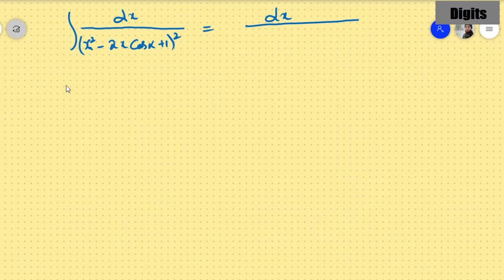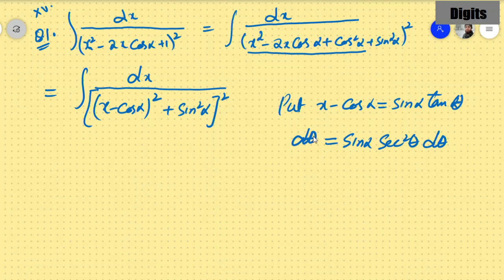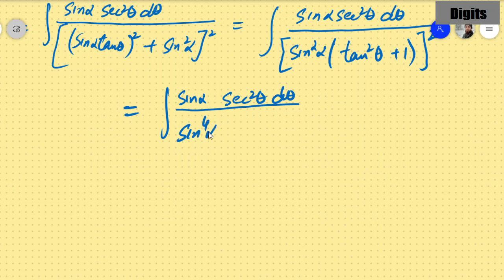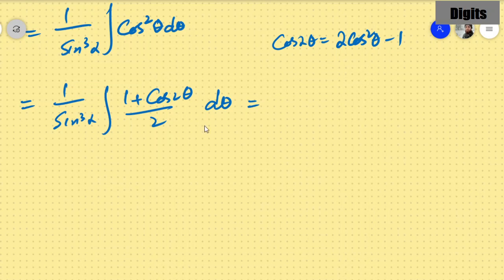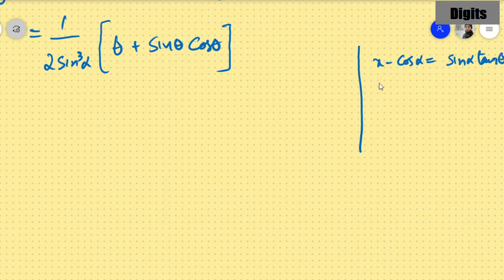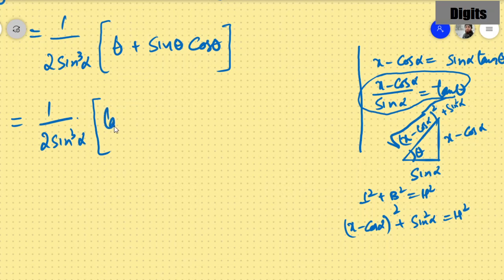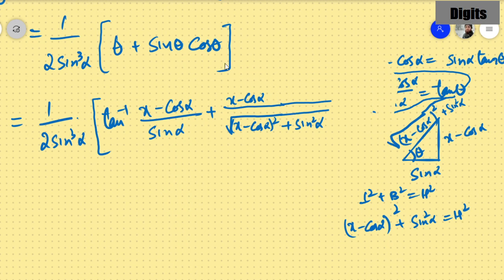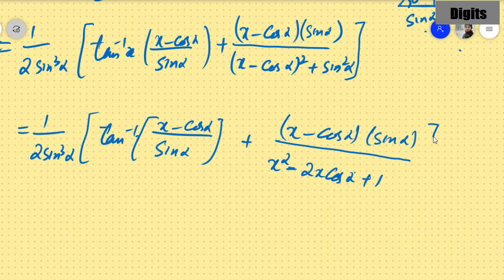integral of Rational function (Example XV-Q.1)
this is Question from example-XV asked in Mathematics  book  titled Integral calclus by CHOPRA KOCHHAR for university students and college students .
Kashmir university